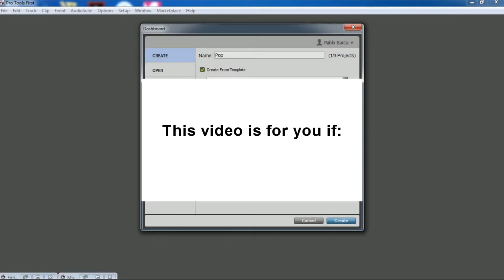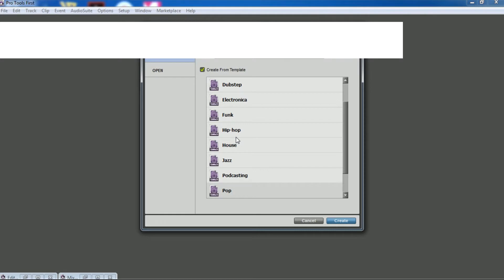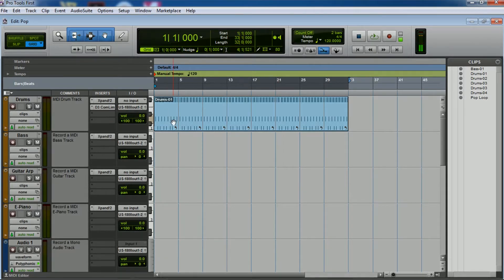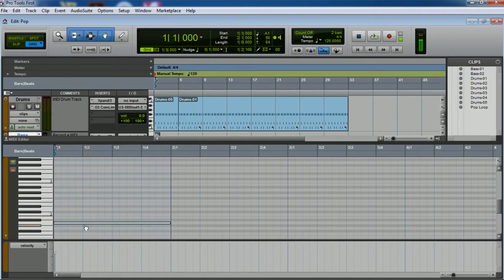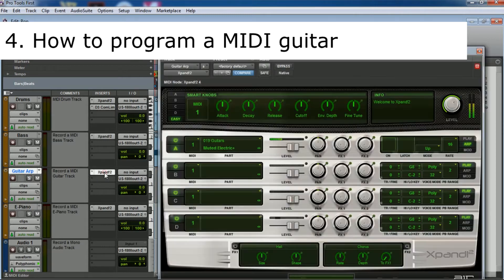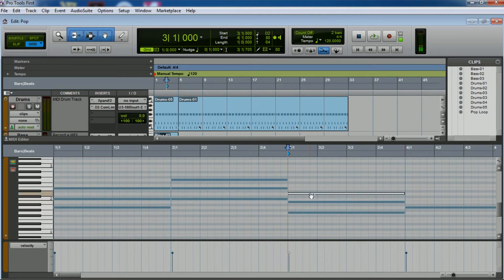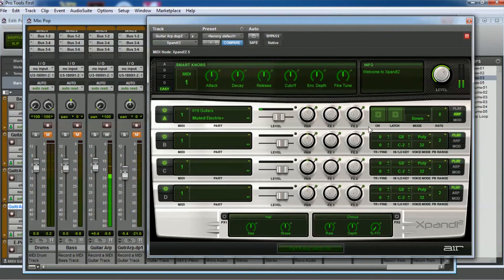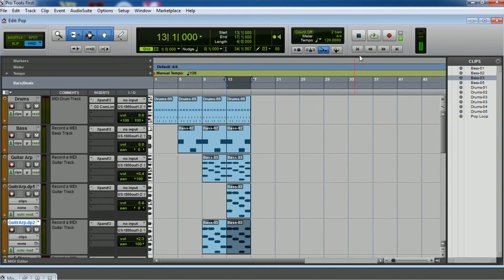How to record a song in Pro Tools First (recording midi Drums, Bass and guitars)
Pro Tools First is a free DAW (Digital Audio Workstation) that allows you to record any song with a completely professional sound.
In this video you will learn:

1. How and why to use presets
2. How to use the pre loaded MIDI drumset
3. How to program a MIDI bass
4. How to program a MIDI guitar
5. Organizing blocks of MIDI information

Next video will be recording voices and instruments.